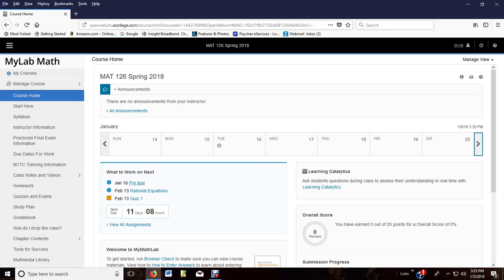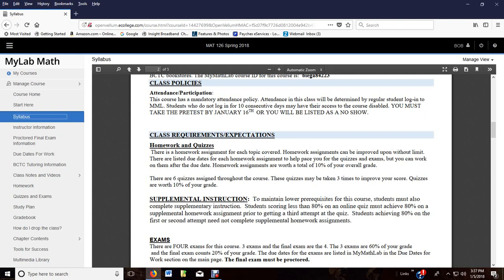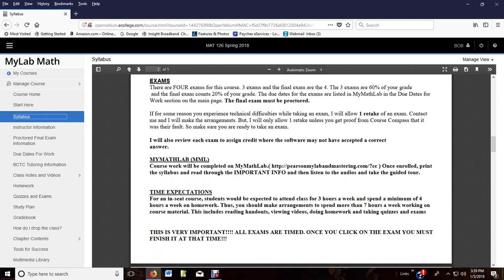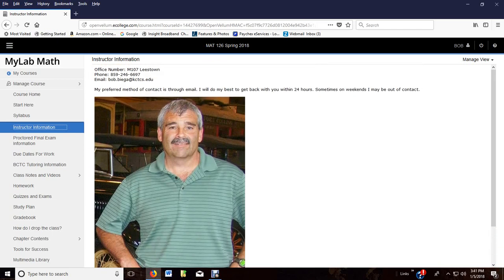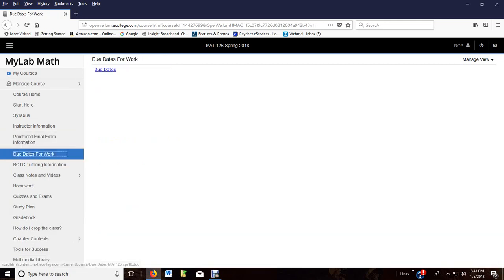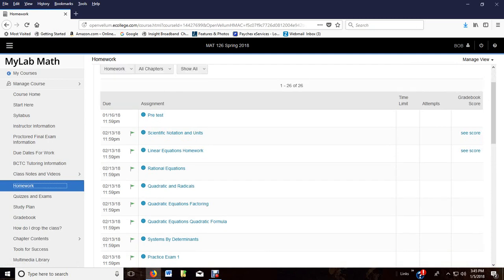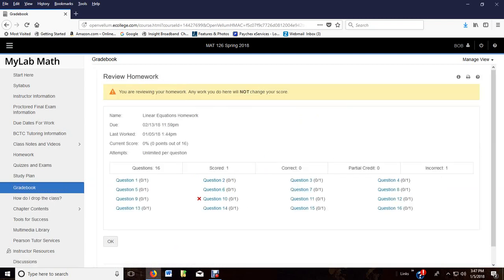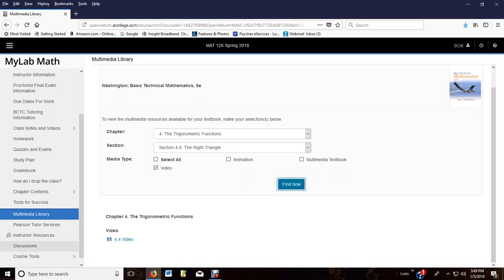tour 126 spr18